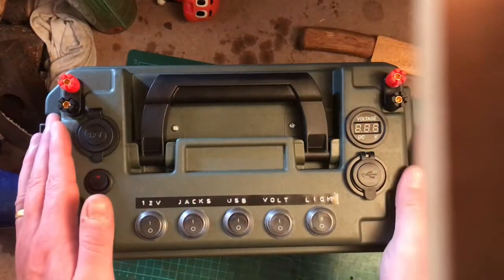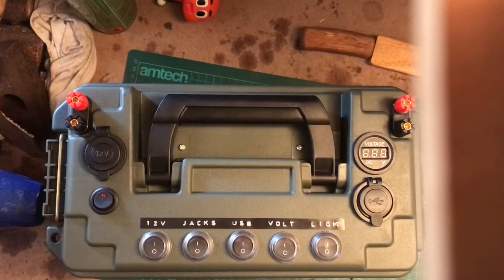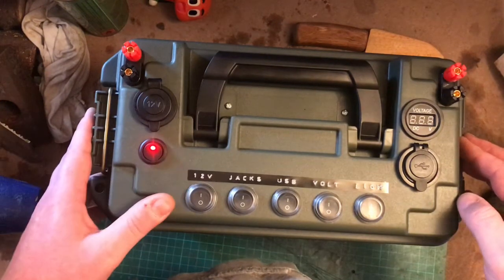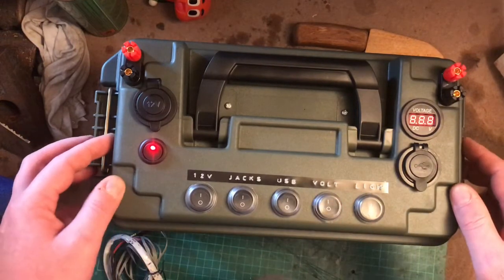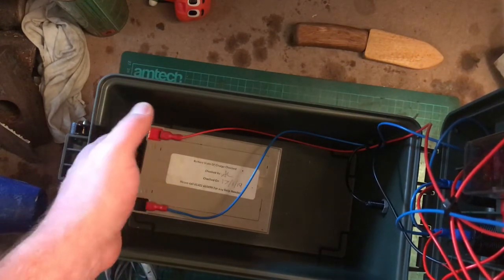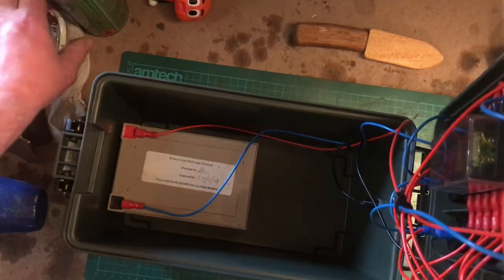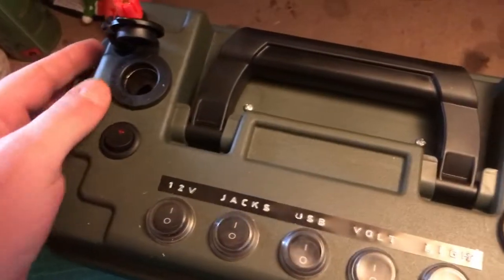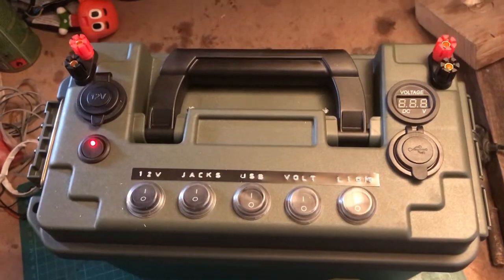12v Power Station Build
Homemade 12v power bank